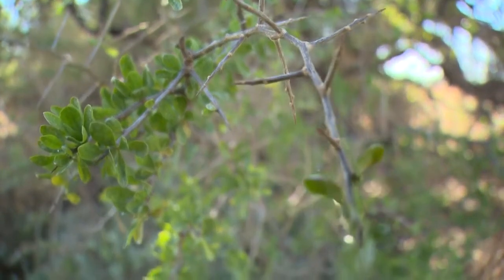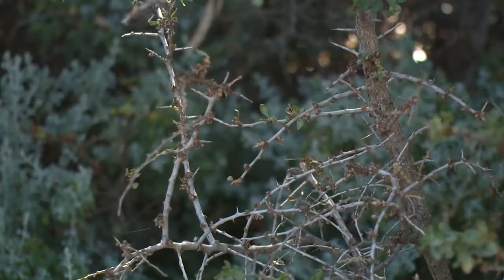Priority Weeds of the Murray: African boxthorn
Focusing on African boxthorn as a priority weed in the Murray and Riverina regions.